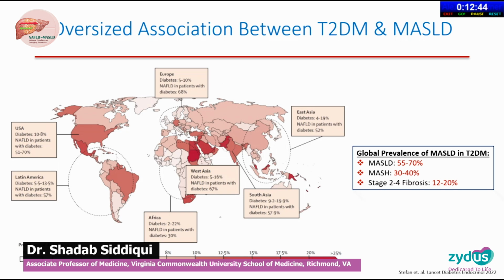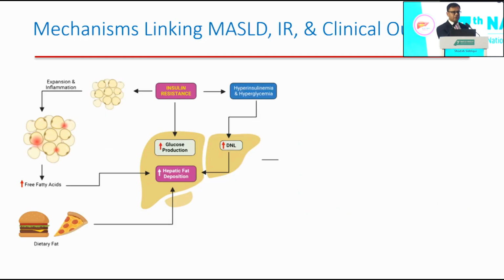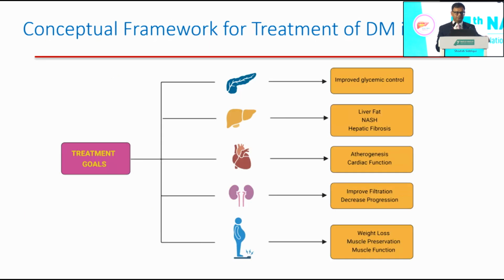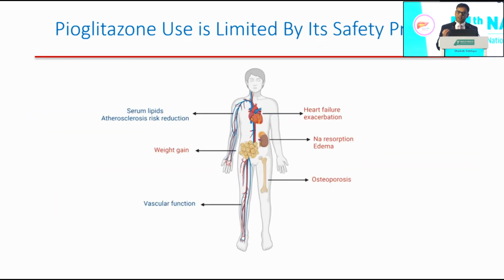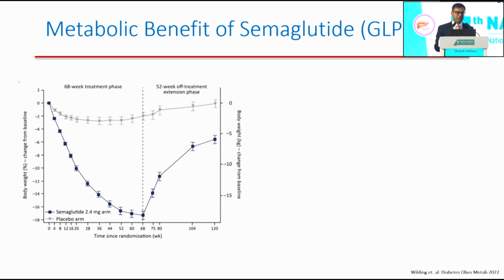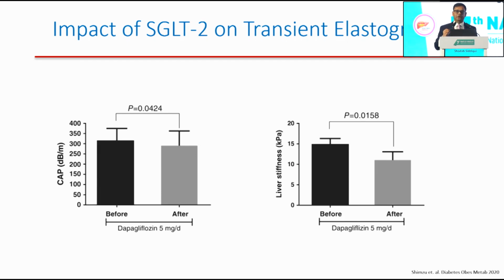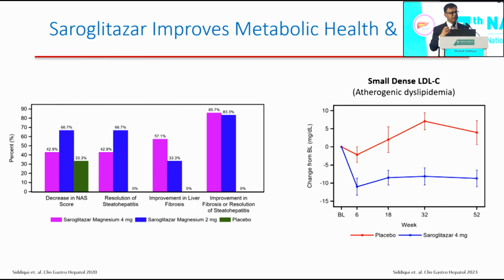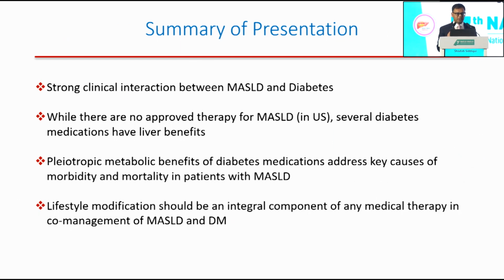Dr Shadab Siddiqui - Managing diabetes in MASLD